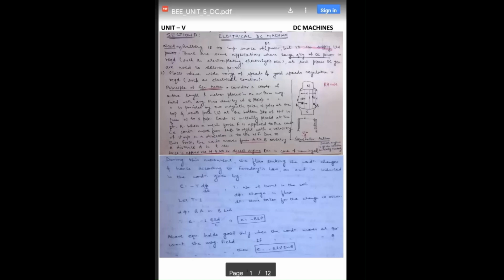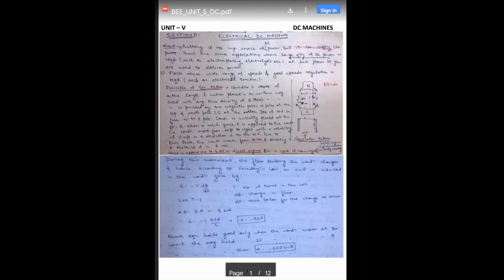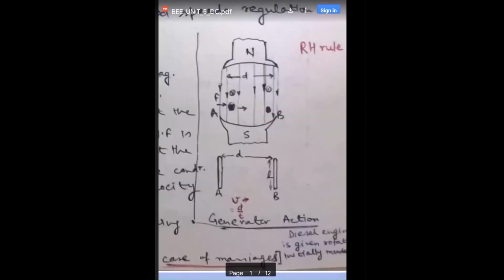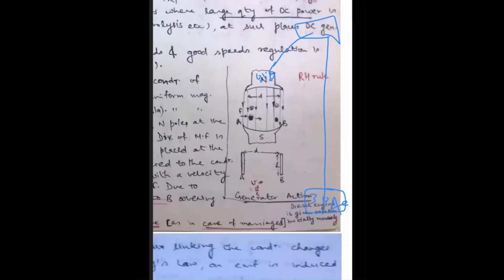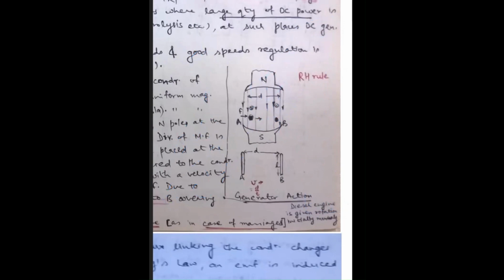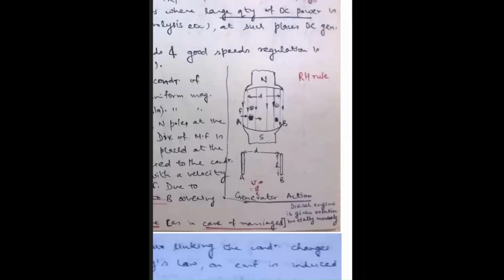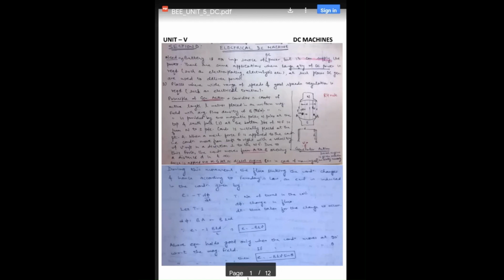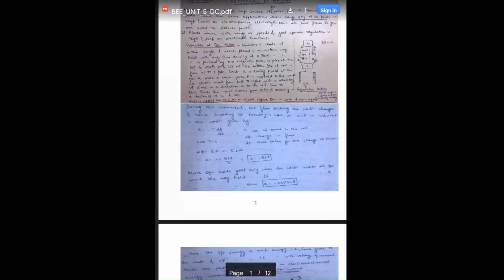DC GENERATOR PRINCIPLE I Shashi Kant Vij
@shashikantvij1975 In this video we will learn the need, applications and the working principle of DC Generator.